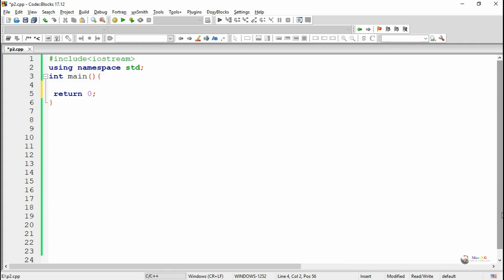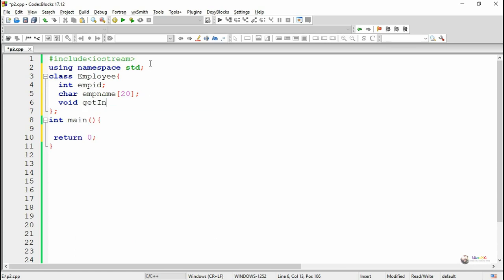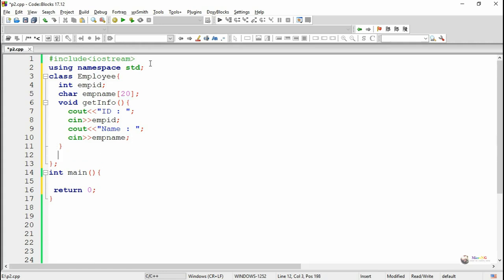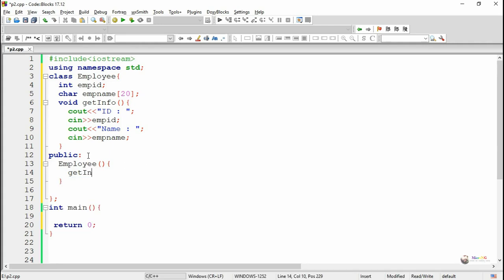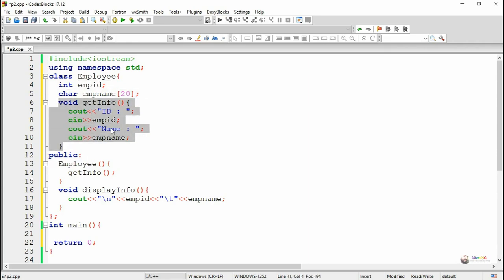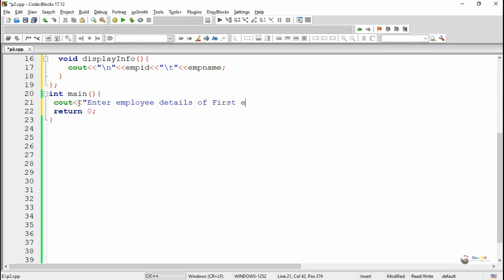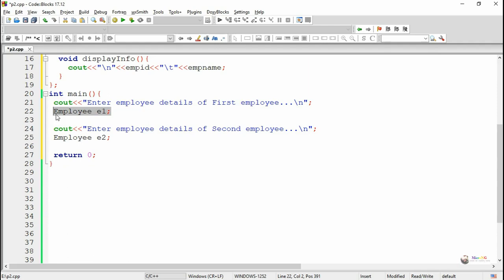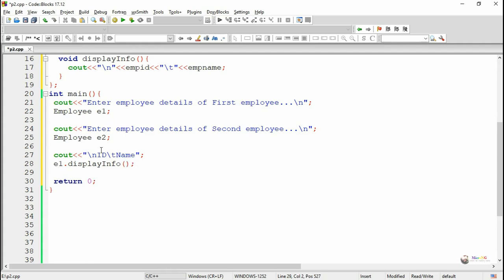C++ Program - class and object in C++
Simple program using class and object in C++
Class and object in C++
Employee class C++
Write a C++ program to design an Employee class for reading and displaying the employee information (employee ID and employee name), with the getInfo() and displayInfo() methods respectively. Where getInfo() will be a private method.